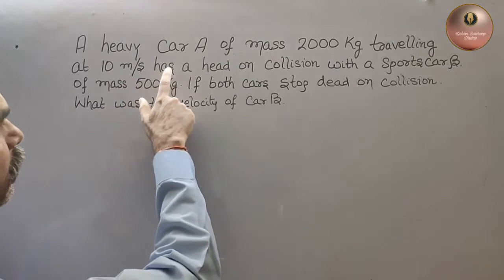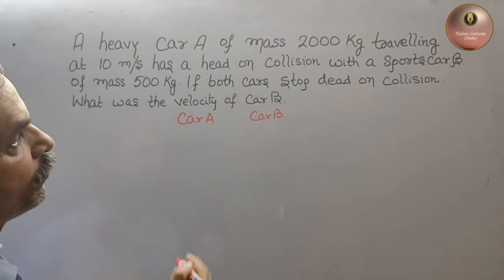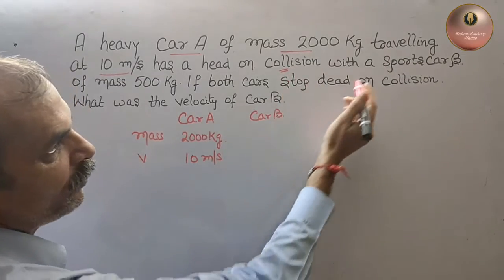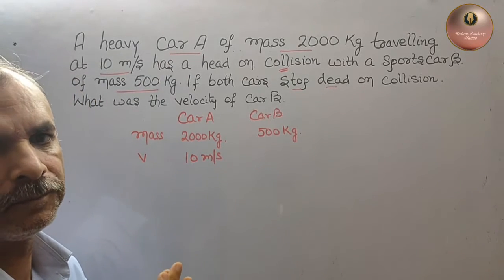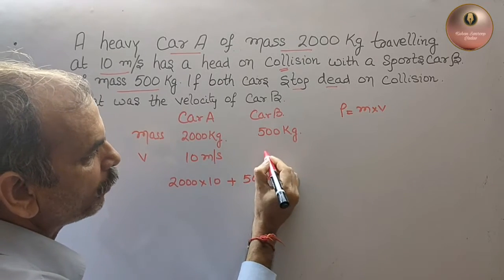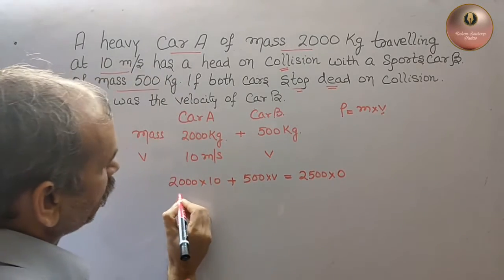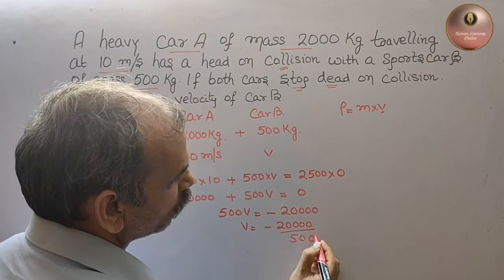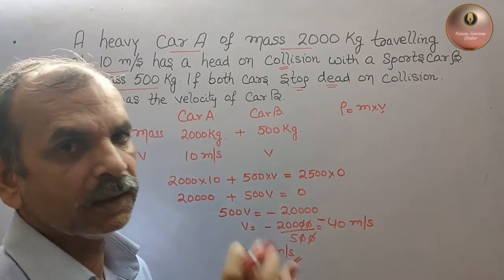A heavy car A of mass 2000kg travelling at 10m/s has a head-on collision with a sports car of mass 5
Force and laws of Motion problem